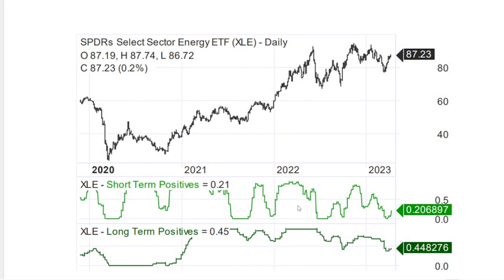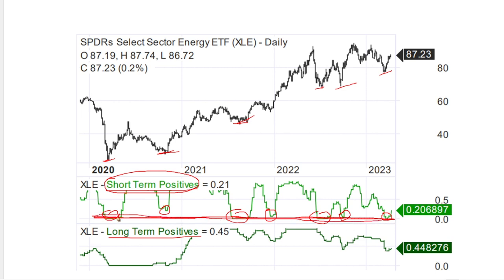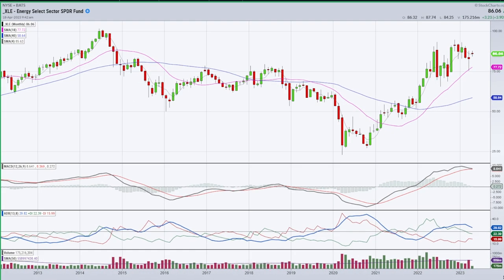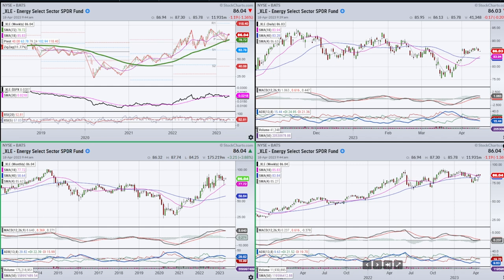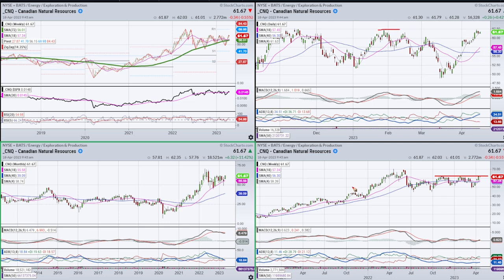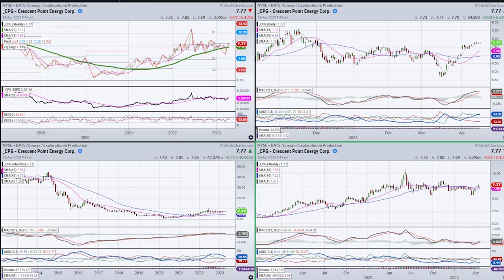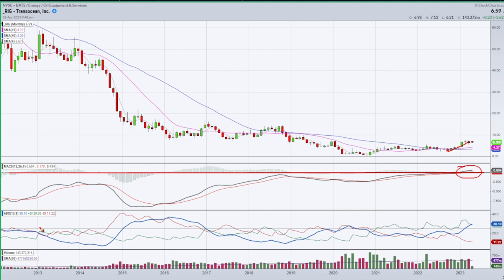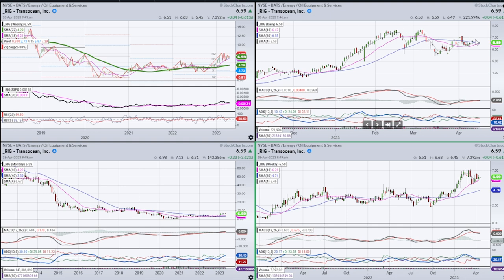Interesting Development in Energy | Joe Rabil | Your Daily Five (04.18.23)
Joe Rabil of Rabil Stock Research discusses the Energy sector today.  He starts by looking at the composite chart of individual energy trends both short term and long term. He then looks the the XLE in multiple timeframes.  Finally, he provides a few energy stocks that are looking attractive.

00:00 - Intro
00:37 - Short and Long Term Positives, SPDRs Select Sector Energy ETF (XLE)
02:47 - Energy Select Sector ETF (XLE)
05:03 - Canadian Natural Resources (CNQ)
06:26 - Crescent Point Energy (CPG)
08:05 - Transocean LTD (RIG)
10:10 - Conclusion